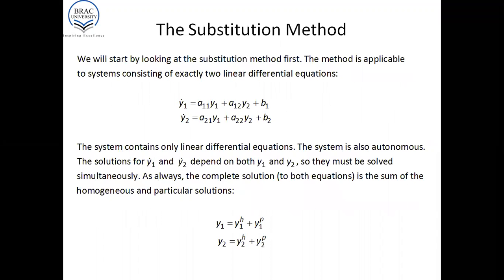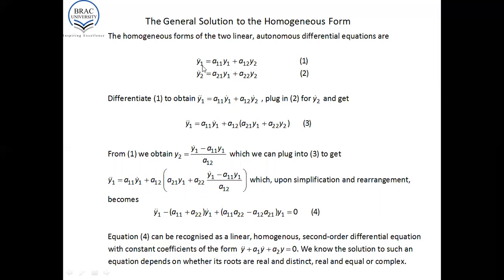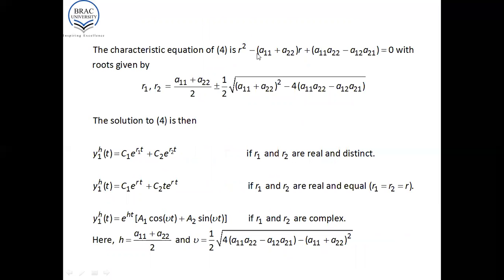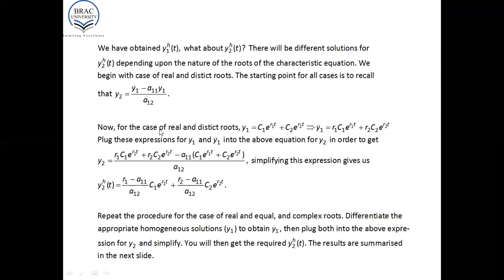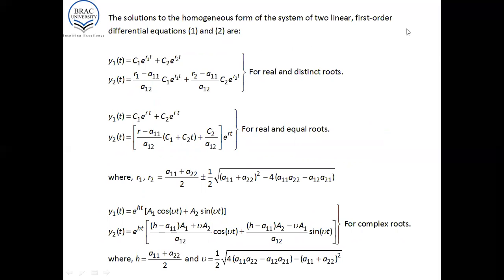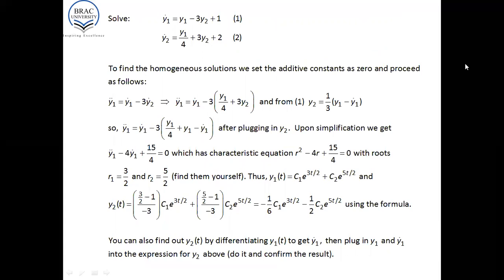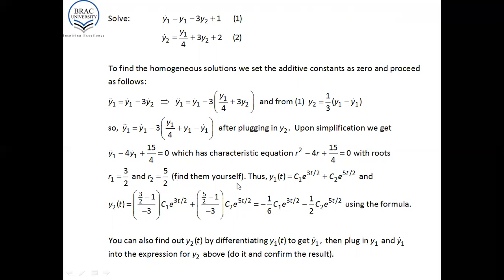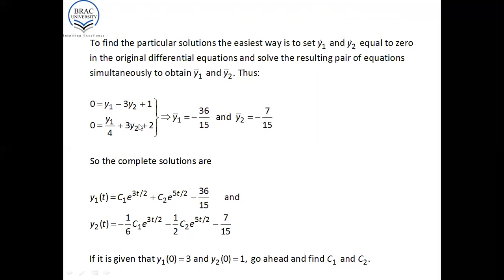SimDiffEq1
This is Simultaneous Differential Equations 1.